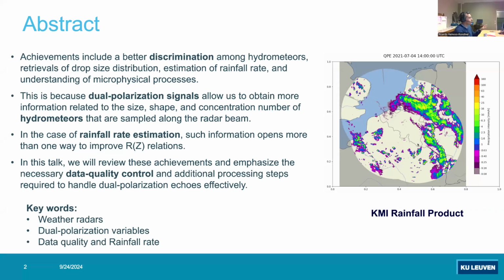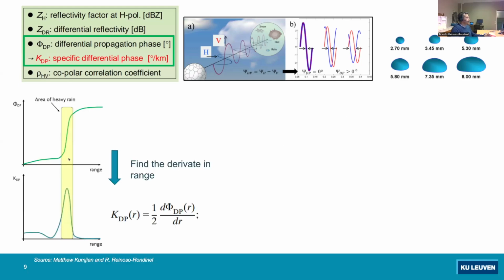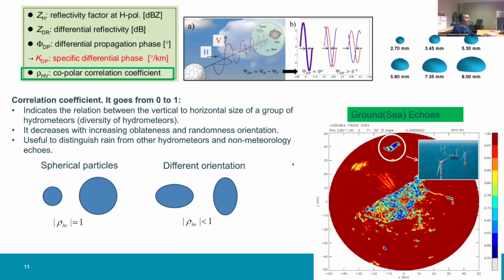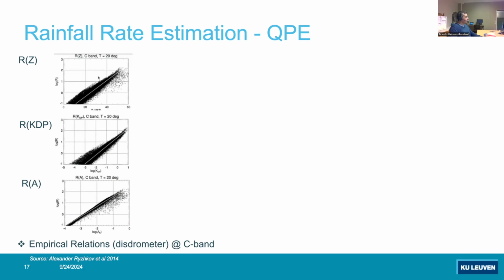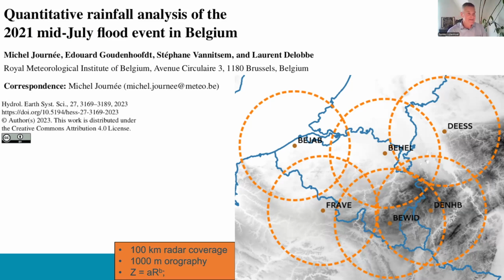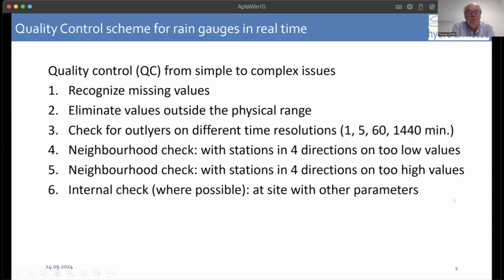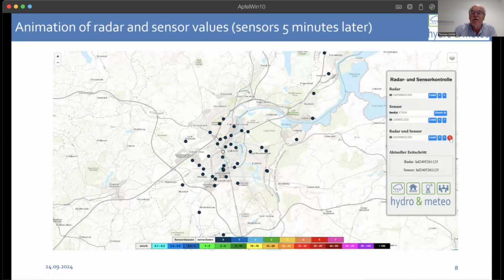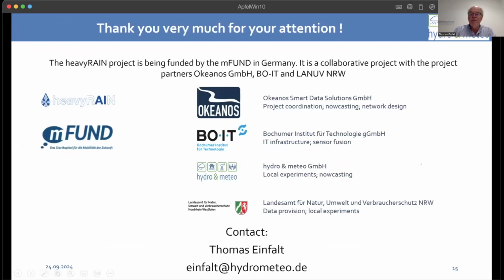COST Action OpenSense Short Online Conference #6 Keynotes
OpenSense Action Short Online Conference #6 Keynotes, September 24th, 2024.

1. Weather radars with dual-polarization capabilities: What can they bring in and what not?

by Ricardo Reinoso-Rondinel 1,2 and Maarten Reyniers 2

1 Department of Civil Engineering, KU Leuven, Leuven, Belgium
2 Royal Meteorological Institute of Belgium, Brussels, Belgium

Abstract:
The integration of dual-polarization technology into weather radars has brought many advantages to the meteorology and hydrology communities. Achievements include better discrimination among hydrometeors, retrievals of drop size distribution, estimation of rainfall rate, and understanding of microphysical processes. This is because dual-polarization signals allow us to obtain more information related to the size, shape, and concentration number of hydrometeors that are sampled along the radar beam. In the case of rainfall rate estimation, such information opens more than one way to improve R(Z) relations. In this talk, we will review these achievements and emphasize the necessary data-quality control and additional processing steps required to handle dual-polarization echoes effectively.

2. Comparing radar data and precipitation ground values: differences between rain gauges and IoT sensors

by Thomas Einfalt 1

1 hydro & meteo, Lübeck, Germany

Abstract:
Radar and rain gauges have been integrated through “adjustment” for a long time. However, crucial is not only radar data quality, but also the quality of the gauge values. A new approach to using online quality-checked gauge data for adjustment will be presented. Low-cost IoT (Internet of Things) sensors are frequently being installed by citizens and organisations – but can these sensors help to identify ground truth, i.e. the rainfall which reaches the ground? In the framework of a research project on severe precipitation named heavyRAIN (duration: 2022 – 2025), 50 optical IoT sensors have been installed within the city of Lübeck. The following items should be investigated: firstly, timing differences of rainfall between radar values and sensor data; secondly, location differences of rainfall between radar values and sensor data. Analyses were performed on 5 observed rain events in summer 2024.

timeline:
00:00 Weather radars with dual-polarization capabilities: What can they bring in and what not?
36:28 Comparing radar data and precipitation ground values: differences between rain gauges and IoT sensors

COST (European Cooperation in Science and Technology) is a funding agency for research and innovation networks. Our Actions help connect research initiatives across Europe and enable scientists to grow their ideas by sharing them with their peers. This boosts their research, career and innovation.

This video is based upon work from COST Action OpenSense, CA20136, supported by COST (European Cooperation in Science and Technology).